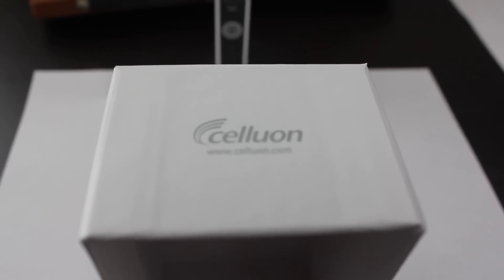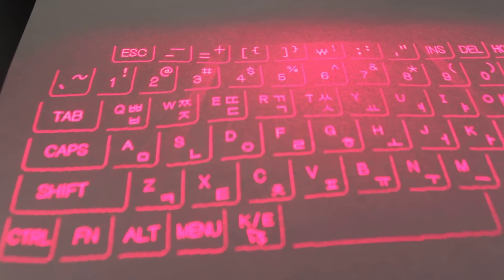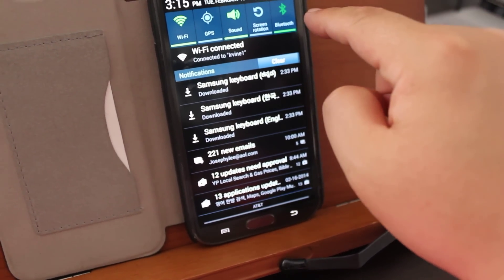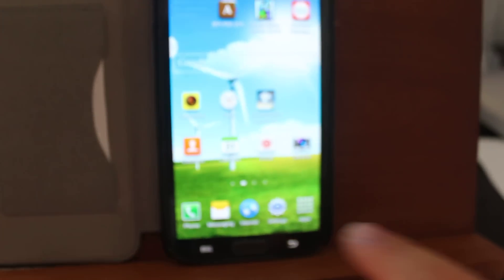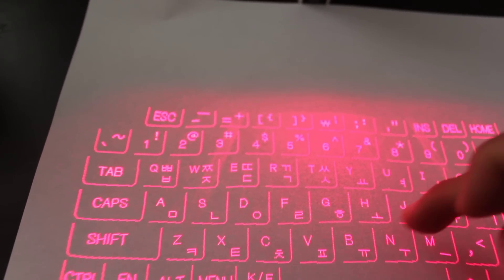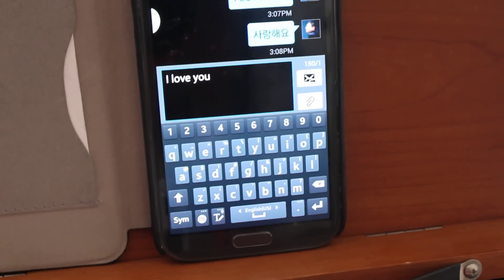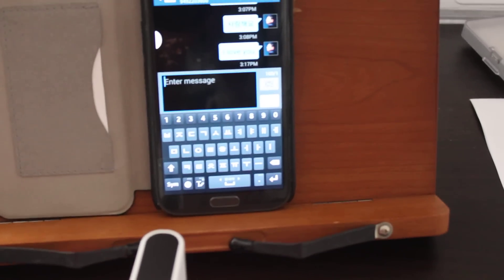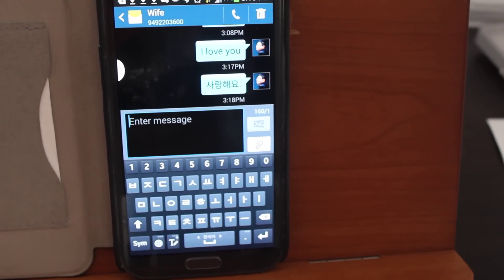Celluon holographic infrared keyboard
It has a Korean-English keyboard. You have to get it in South Korea. It is somewhat pretty cool. I just do not understand why the Samsung Group did not buy this patent. If they did, they will wipe out Apple.